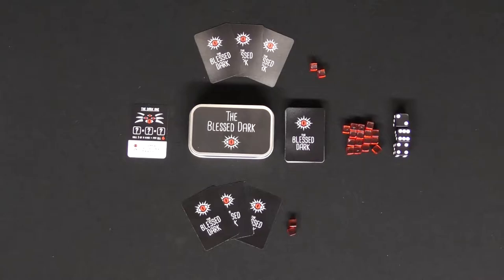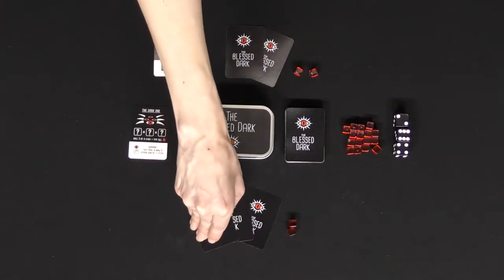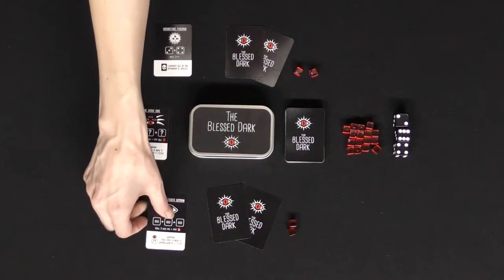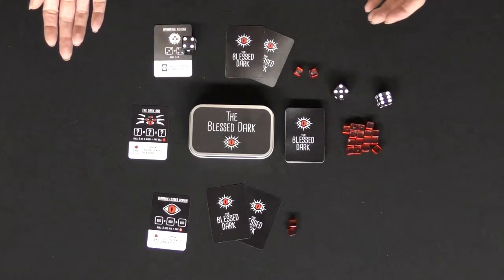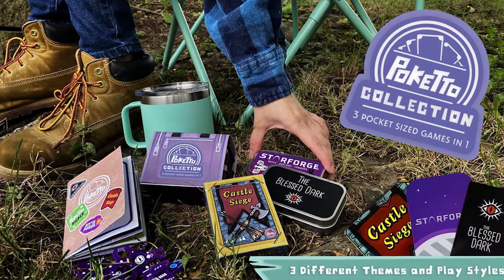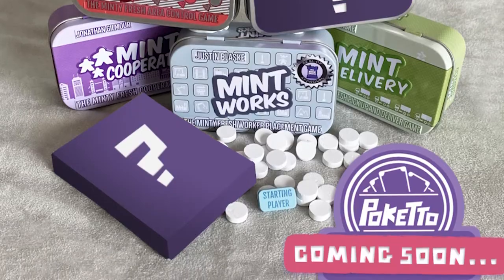Poketto Collection Review and How to Play (The Blessed Dark, Starforge and Castle Siege)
Welcome to the Poketto Collection review by Calli and Michael at Unfiltered Gamer. We'll share with you the three-in-one set of mint tin games from Poketto (previously known as Five24 Labs and the creators of Mint Delivery, Mint Works and other small board games). Get a brief overview of how to play each of the pocket games in this first series, as well as our impressions and review of each game: Starforge, The Blessed Dark and Castle Siege. Which games did we enjoy the most? Watch to find out!